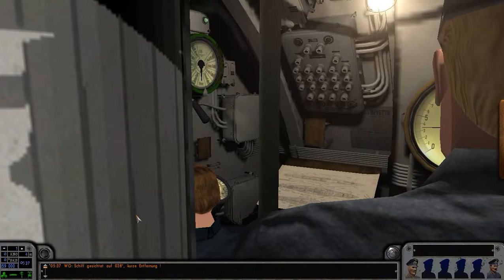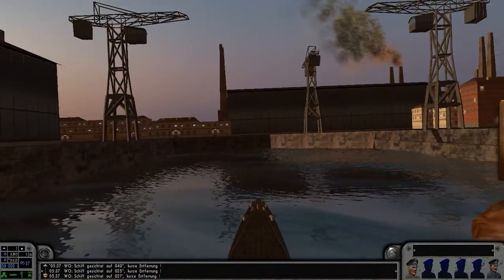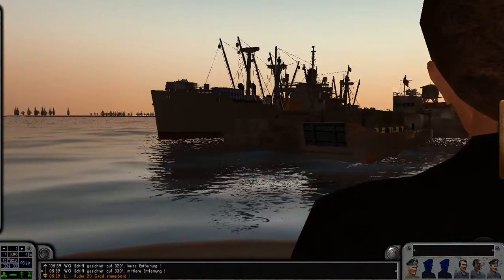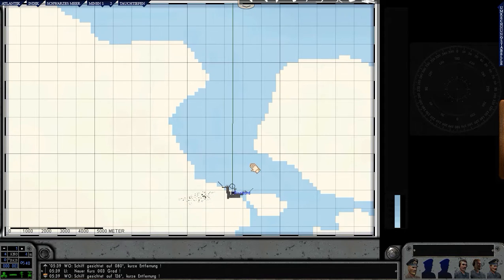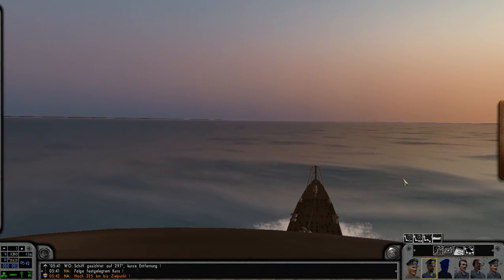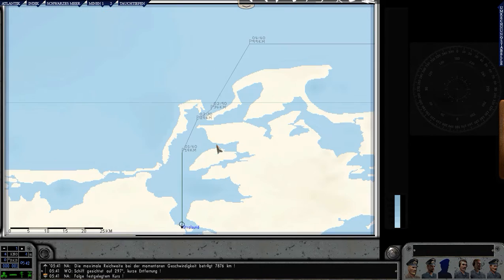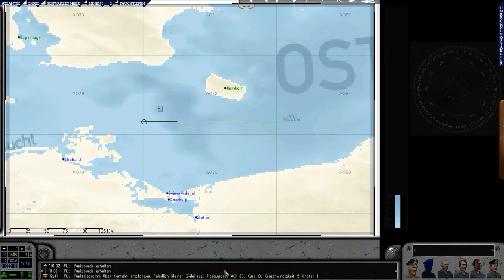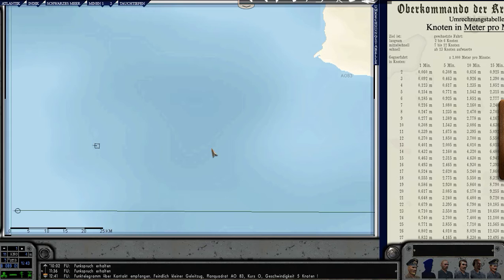SH3 Oblt z S Werner #2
A SH3 career play through

Supermod: LSH3,
96% realism, manual targeting, sabotage and duds